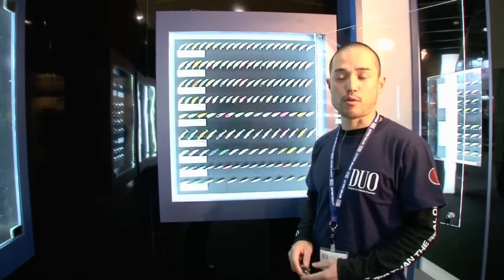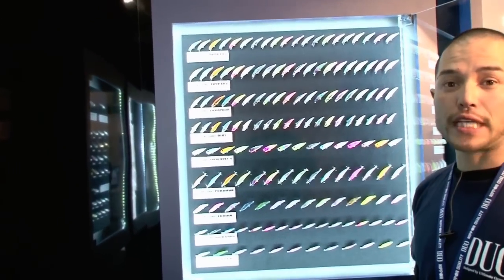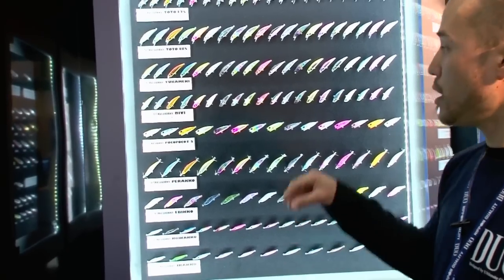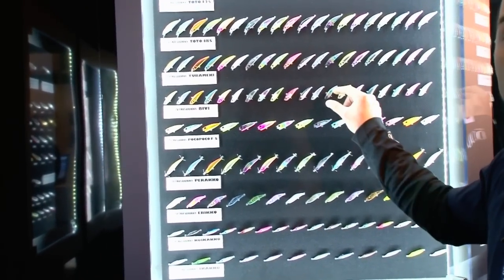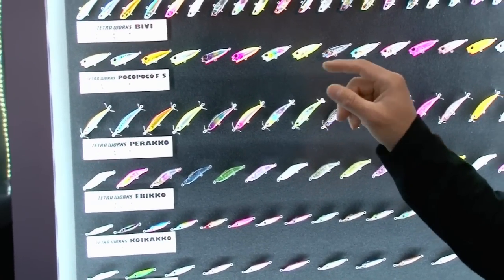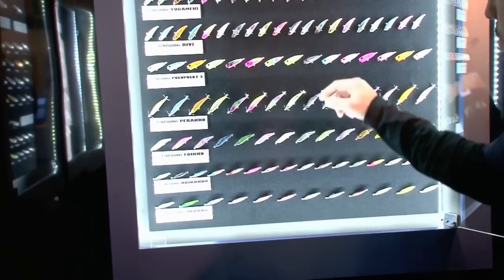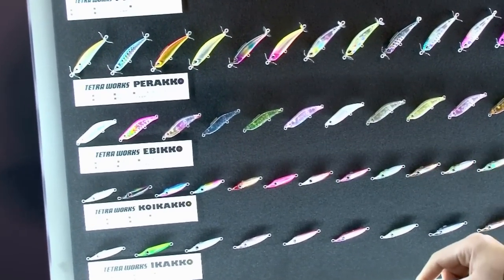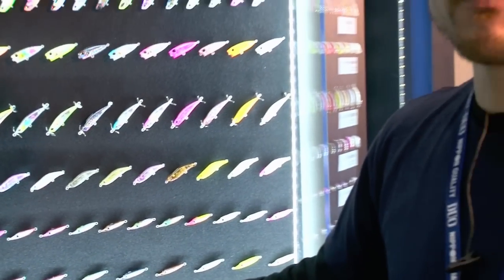Osaka Fishing Show: DUO Experience part 4: Tetra Works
In the fourth part of the Osaka special, Jerremy introduced one of the most popular series in our range, Tetra Works.